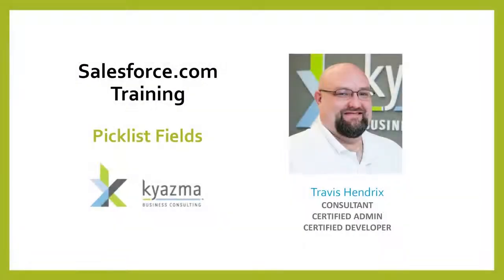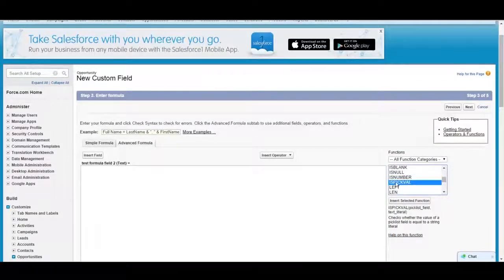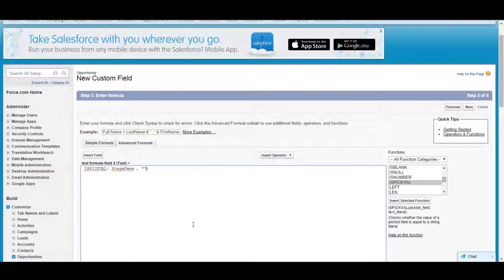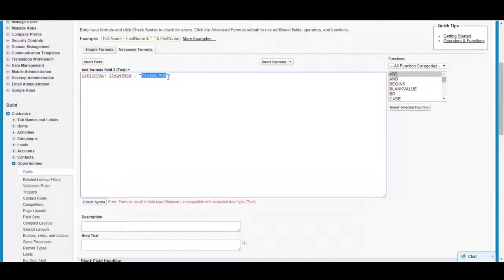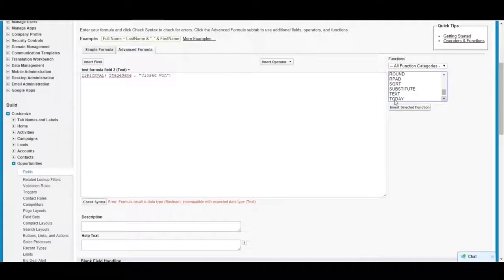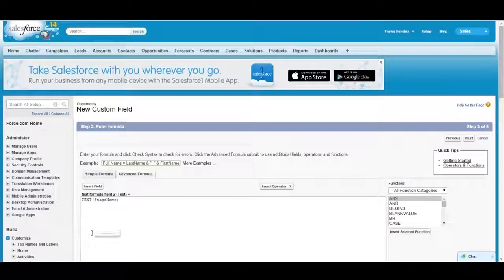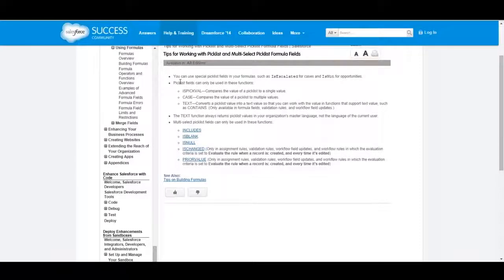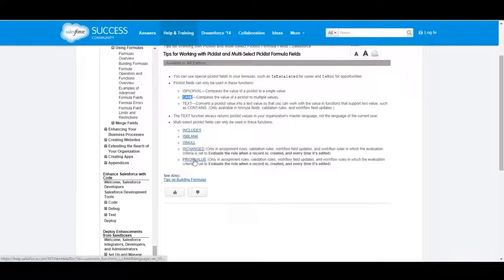How to use Picklist Fields in Salesforce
Learn how to use picklist field formulas to create custom fields – in this Salesforce training video for beginners, administrators, and developers.

Content in this video was originated by Kyazma Business Consulting who joined Eide Bailly on August 3, 2015.